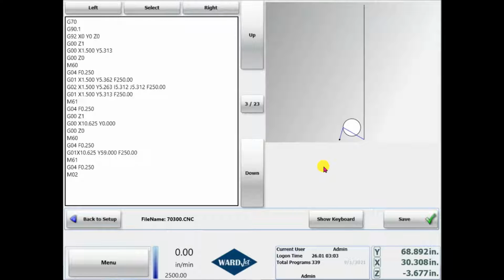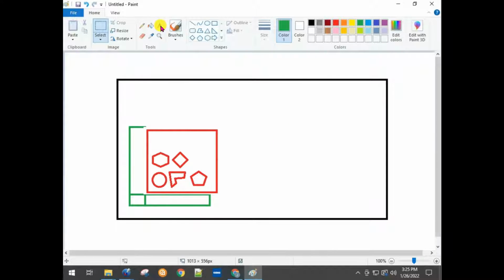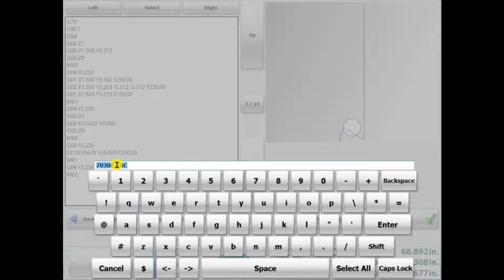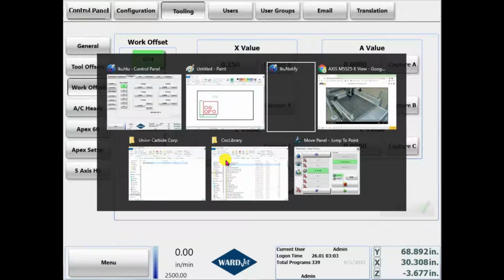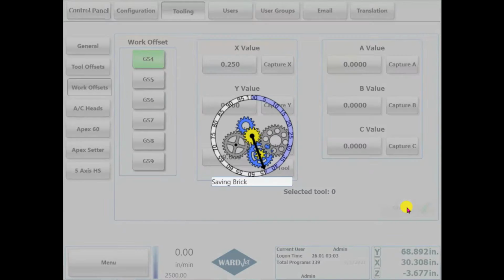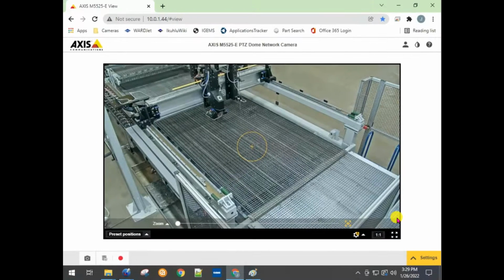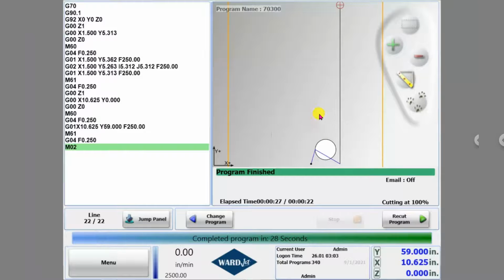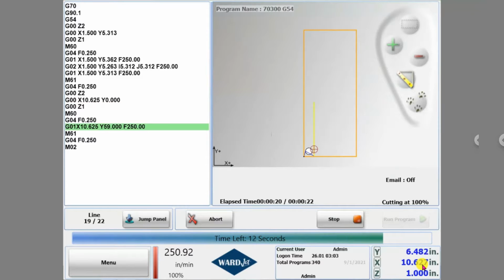What is a Work Offset and How Can They Be Used?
Work Offsets can be used in highly repetitive environments where a program will cut in the same location repeatedly. They can also be used in water-only applications to move the cutting head to a Z height off of the material based upon the thickness of the material being cut. This video shows how to set up Work Offsets in the Ikuhlu controller.